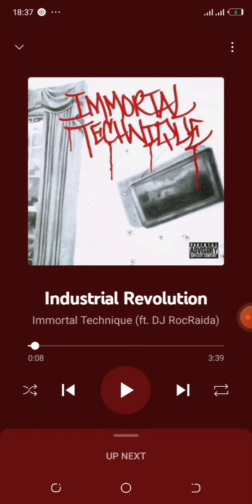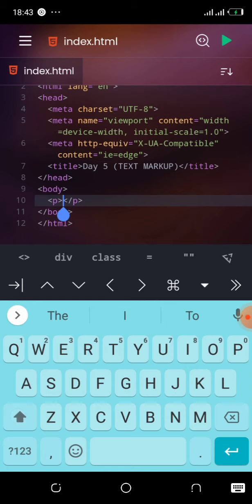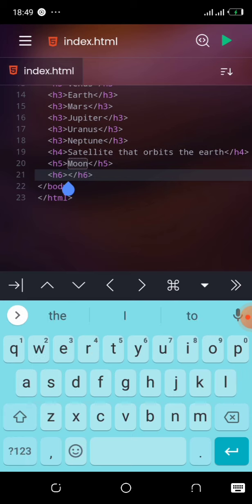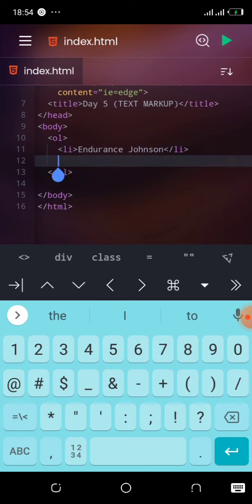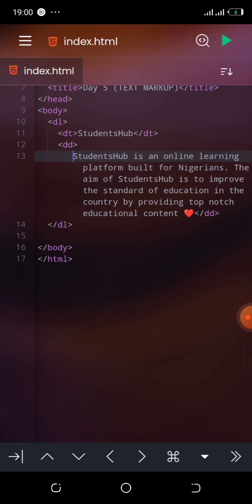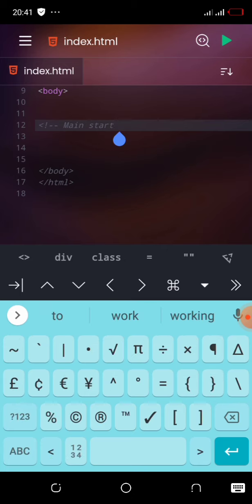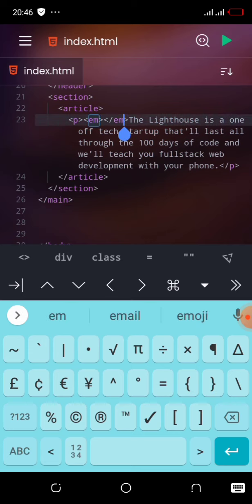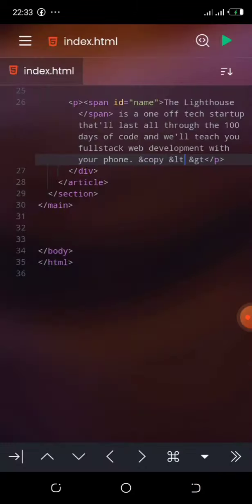Marking up text (Day 5)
Test yourself:
Create a webpage that contains all of the elements used in this video